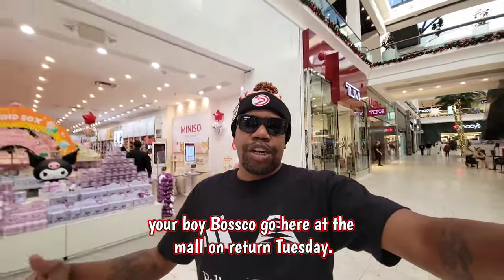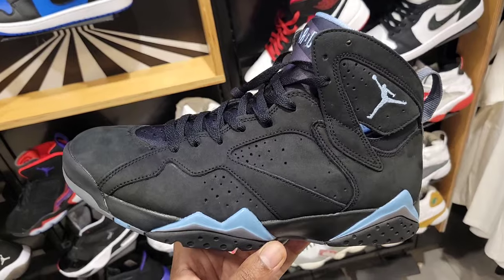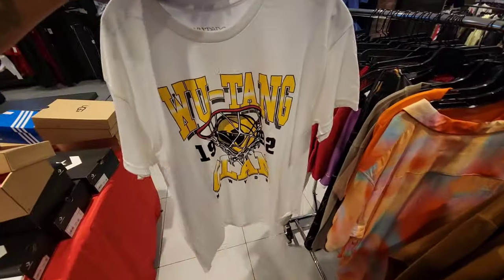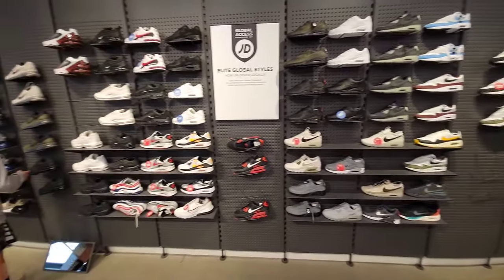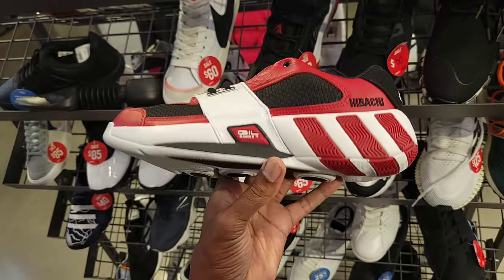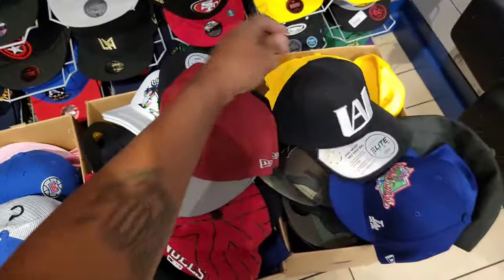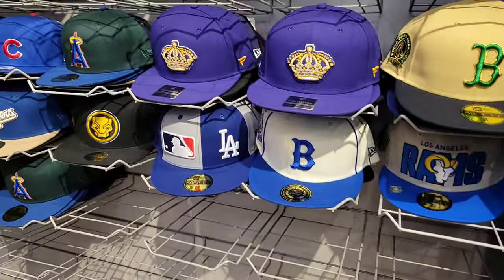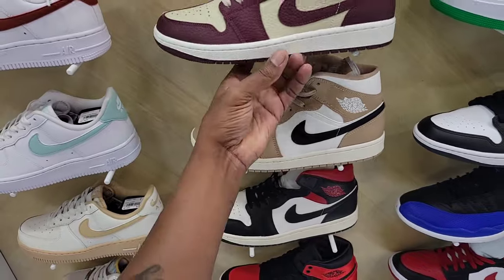These Year End Deals Are Crazy!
⏰️ TIMESTAMPS ⏰️
0:00 Intro
0:24 Foot Locker